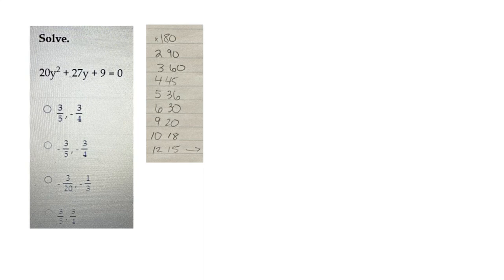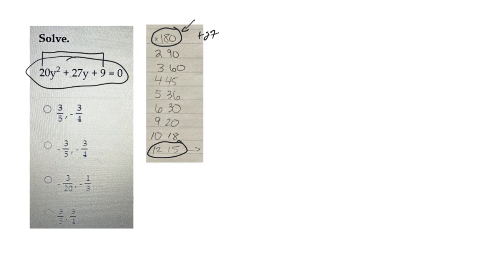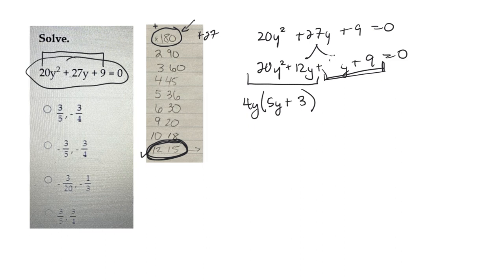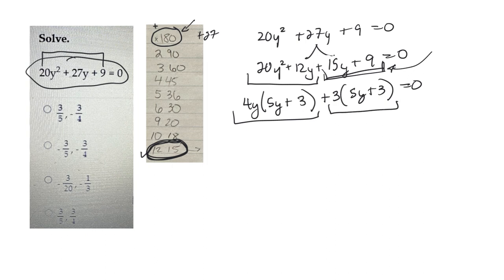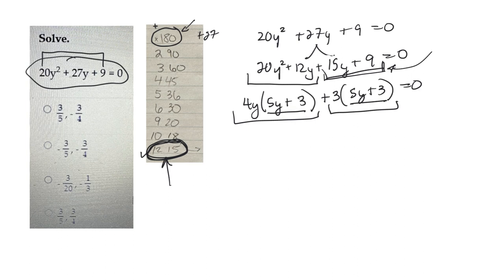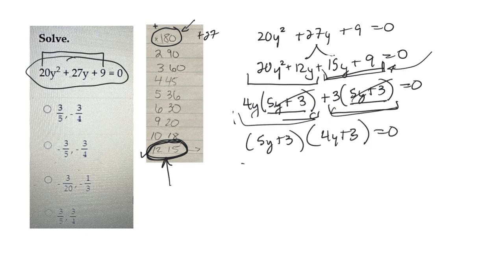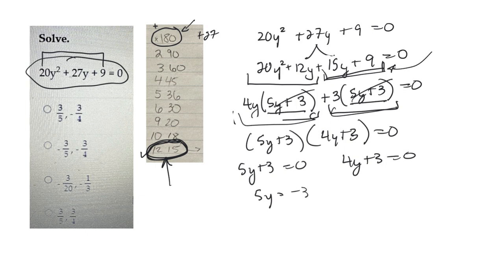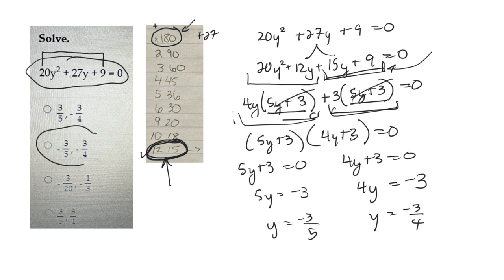solving quadratic equation by using AC factoring